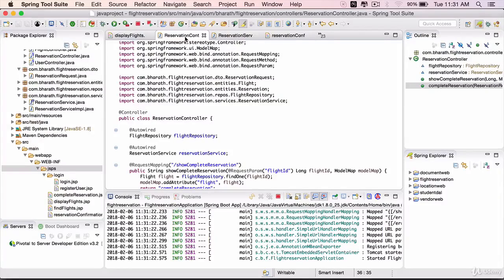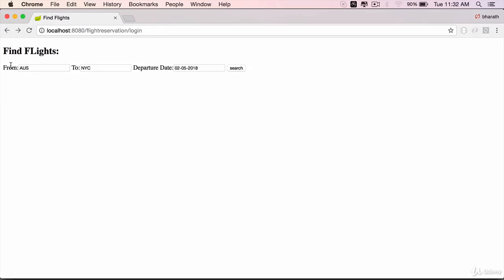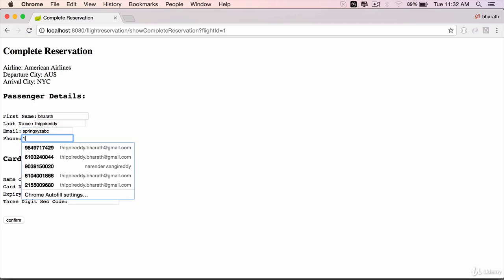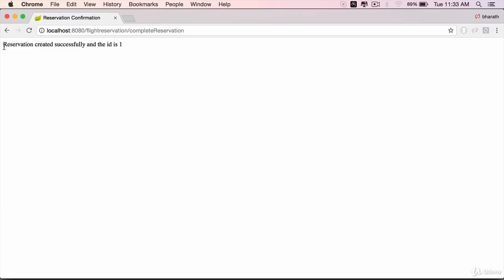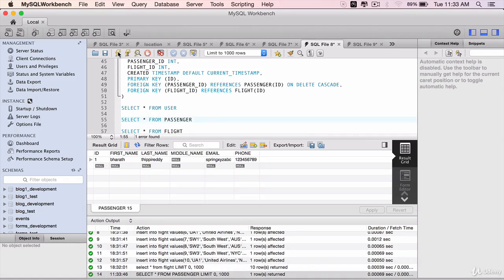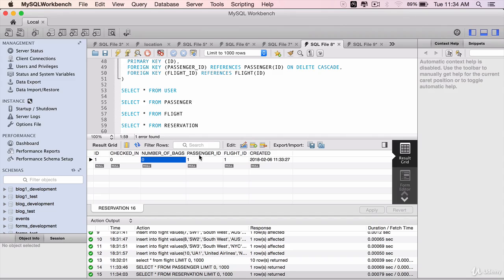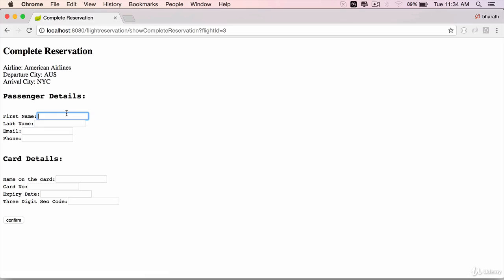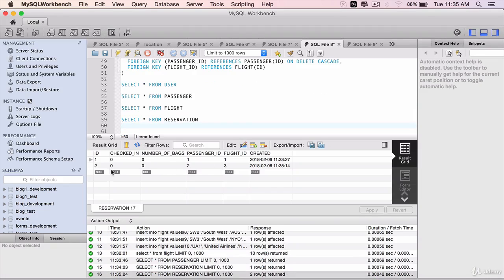Flight Reservation Flow spring boot complete project tutorial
Complete java Project ||Spring Boot,  microservices project from scratch labels || project by Durga Sir || java project by Sreeman sir || project by nararaz sir